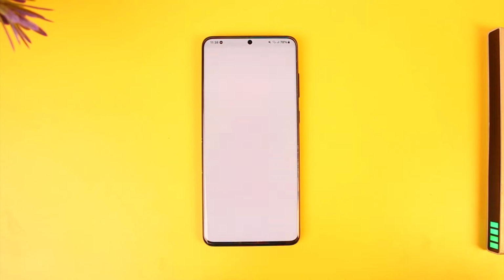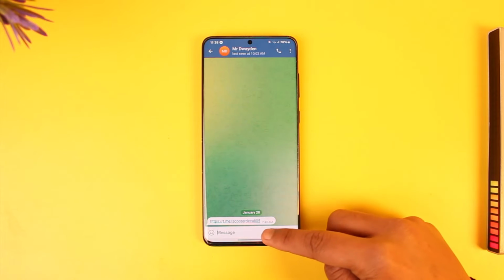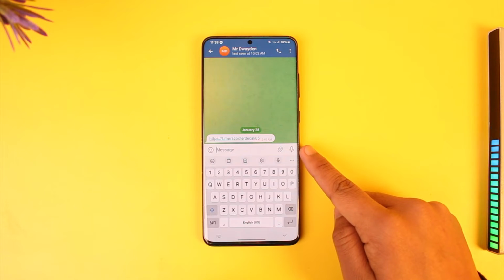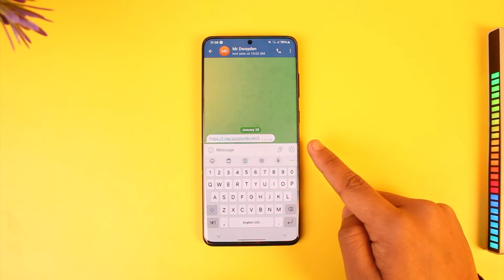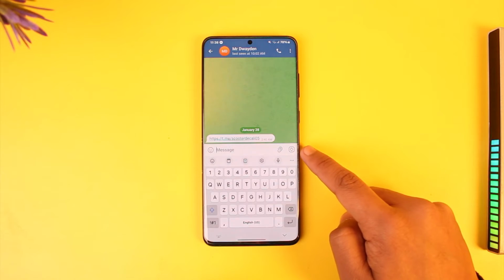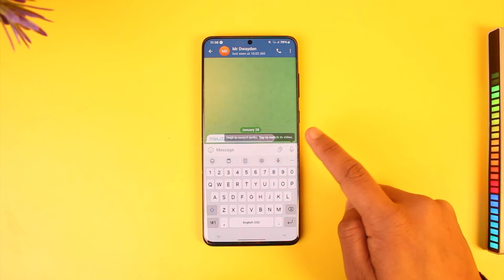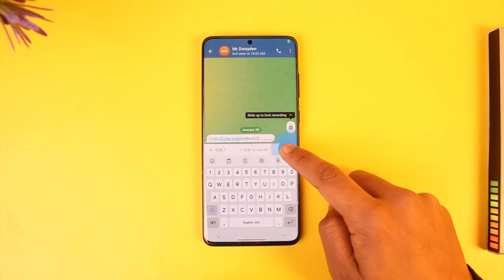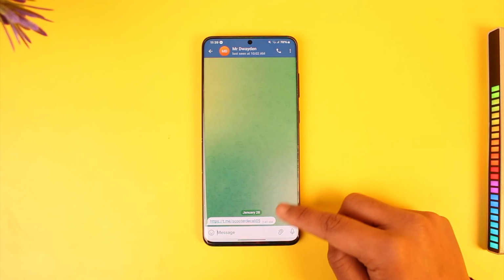How to Send Voice Message in Telegram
In this tutorial video, I will quickly guide you on how you can send voice messages in Telegram. So, make sure to watch this video till the end. We try to be responsive to as many questions as possible.

► Chapters:
0:00 Introduction
0:12 Send Voice Message
0:55 Conclusion